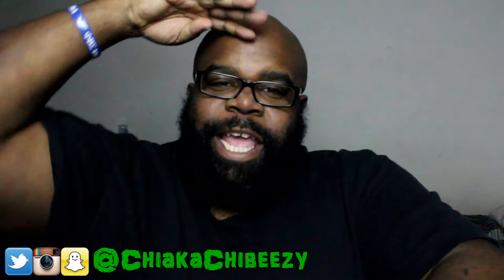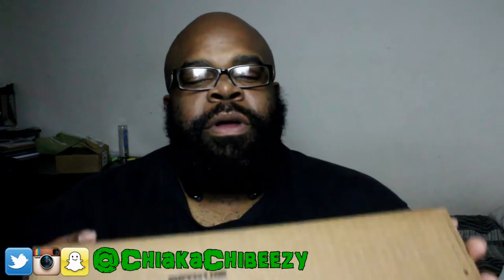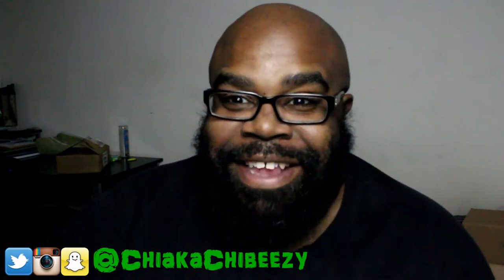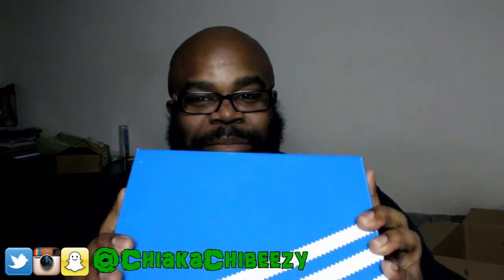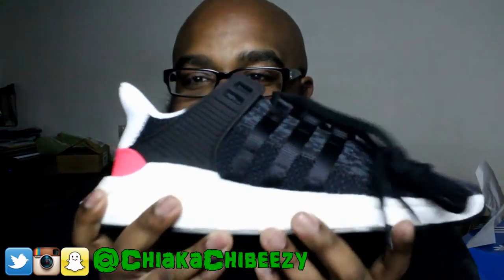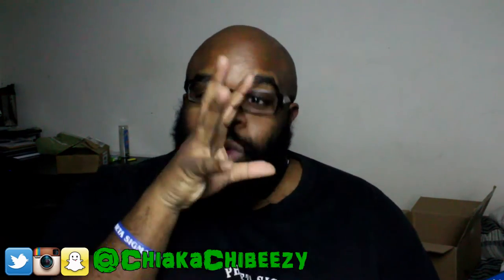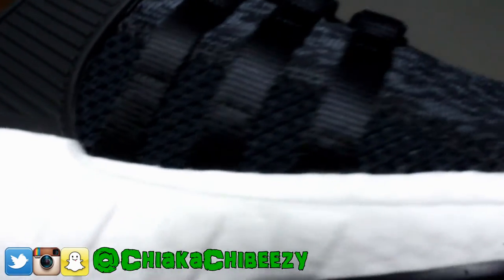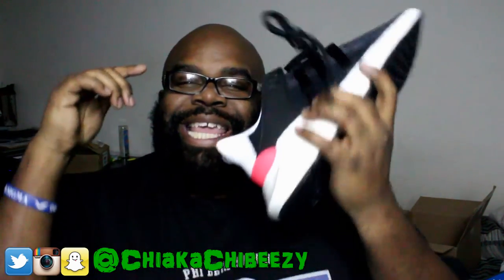HEAT SNEAKER UNBOXING...THEY SENT ME THE WRONG SHOES?!